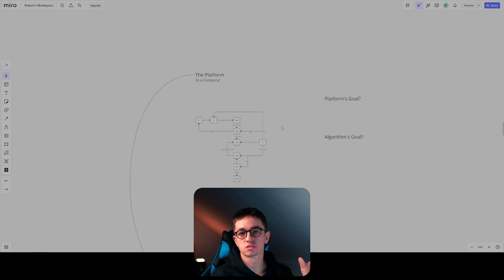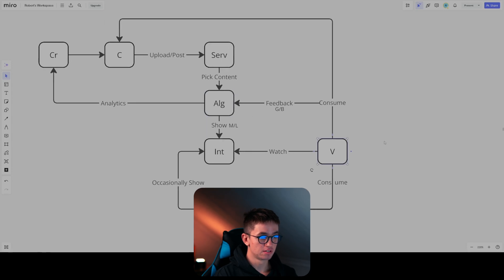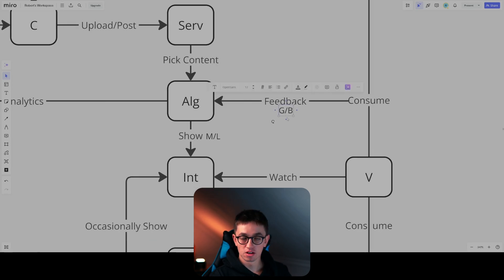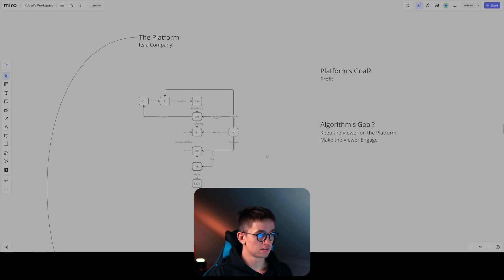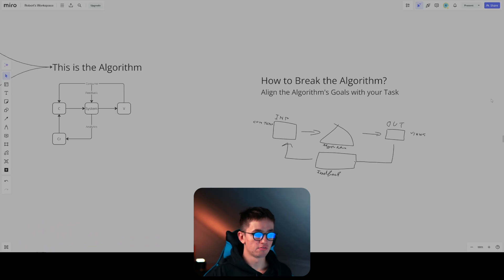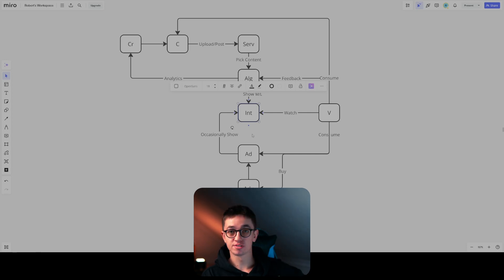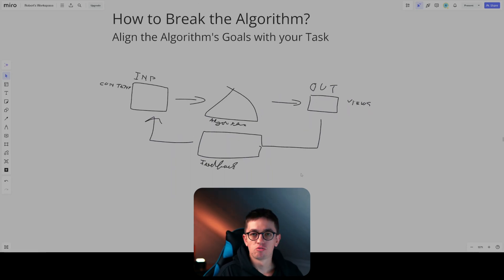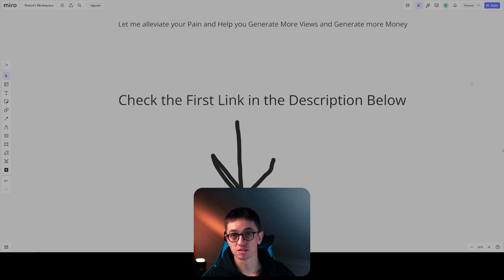how I'm going to Break the Algorithm